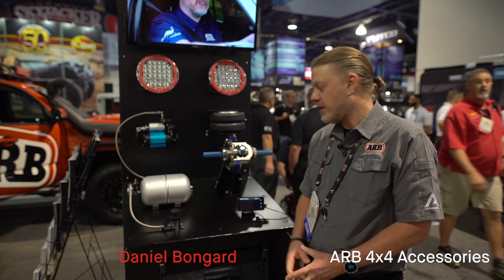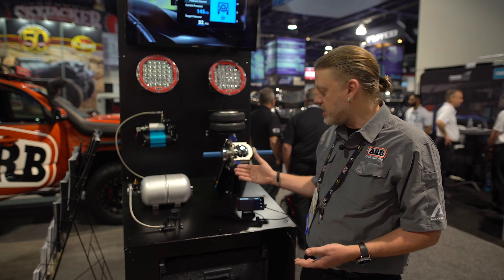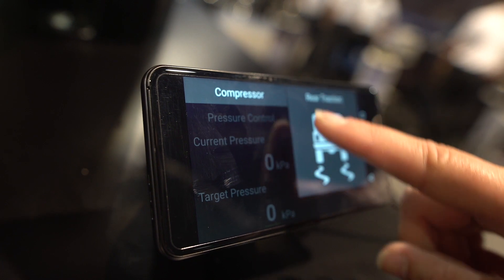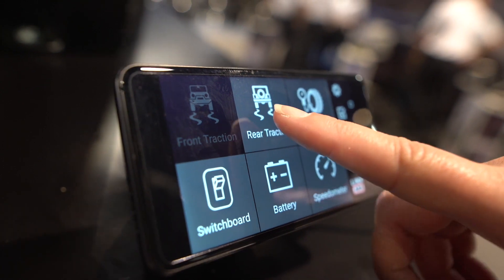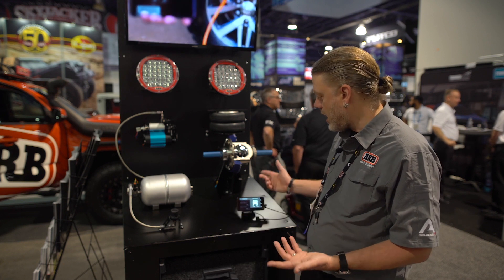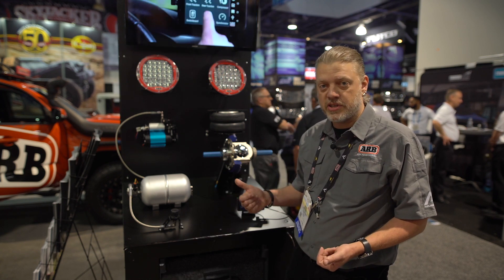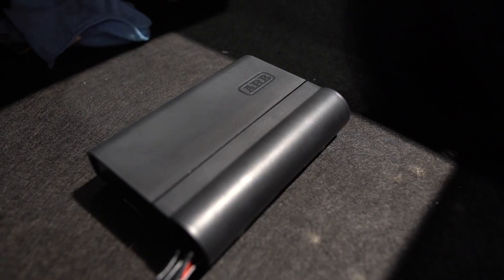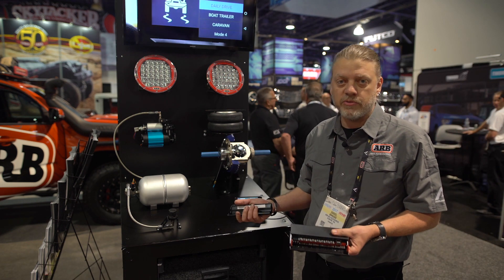ARB LINX - Vehicle Accessory Interface - Interview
ARB 4x4 Accessories engineer Daniel Bongard talks briefly about the new ARB LINX Vehicle Accessory Interface during the 2017 SEMA Show.

Video by HeavyMetal Concepts
Edited by ARB 4x4 Accessories - USA Office

ARB manufactures Bull Bars, winch compatible replacement front bumpers, ARB rear bumpers with tire carriers, ARB roof racks, ARB Air Locker locking differentials and covers, ARB Rock Sliders, side rails and steps, ARB Freezer Fridges, ARB Air Compressors, ARB Snatch Blocks, ARB Snatch Straps / tow straps, ARB Tree Savers, ARB rooftop tents and awnings.

ARB is also the manufacturer of Old Man Emu (OME) Customized Suspension Systems and is the exclusive distributor for IPF Lighting Products and Safari Snorkels in North, Central and South America.